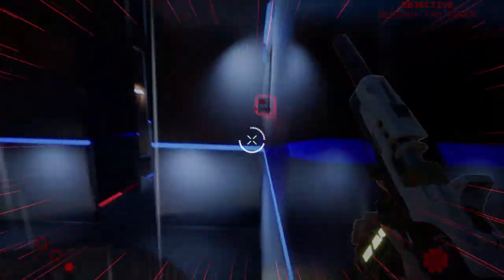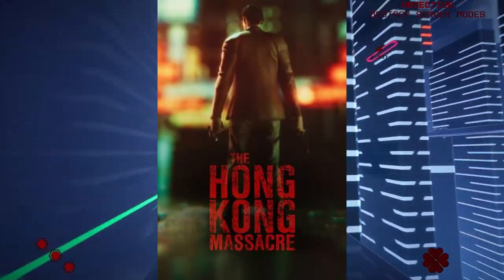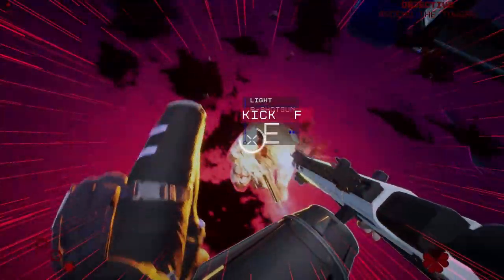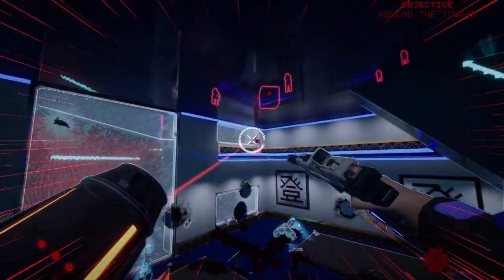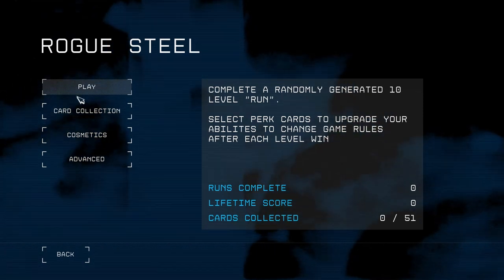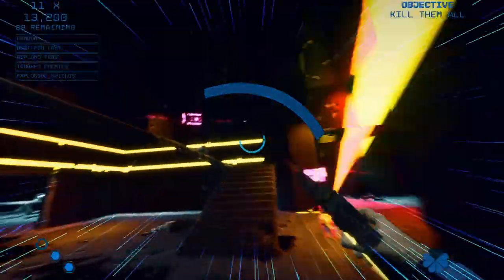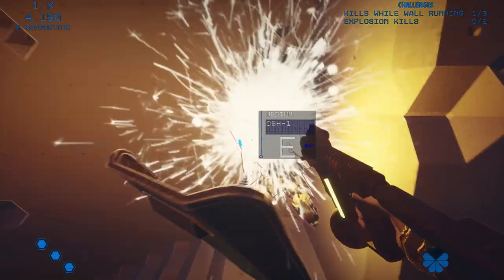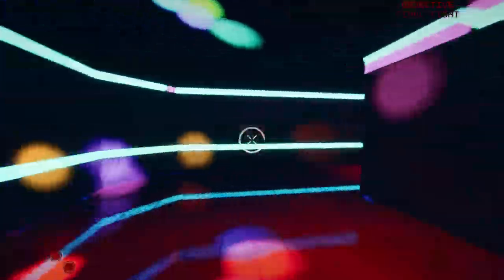Severed Steel: The Best One Armed Movement Shooter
Severed Steel is a slo-mo based shooter inspired by games like Fear, Superhot, Hotline Miami and also a Half-Life Mod called The Specialists, which was a multiplayer third person game that's sort of like the Matrix.

But this game is a really fun fps with a large variety of weapons, and advanced forms of movement that make the game stylish and fun. It's also got a level editor and workshop support, basically giving the player a limitless amount of content on top of the existing modes available besides the campaign. It's one of my favourite shooters now.